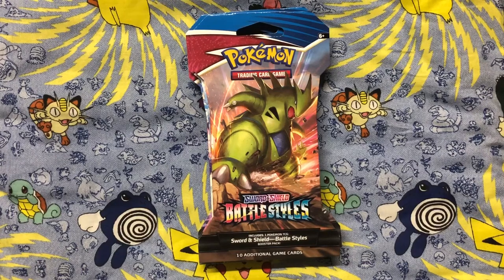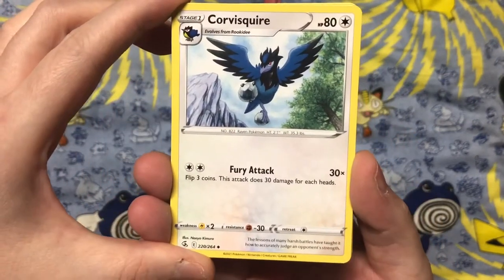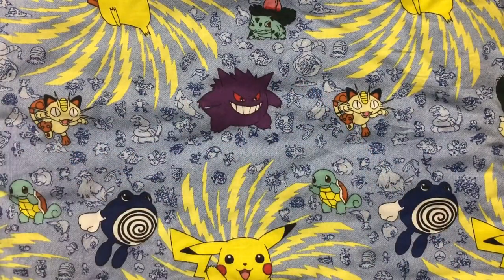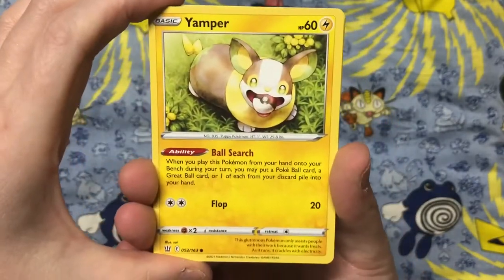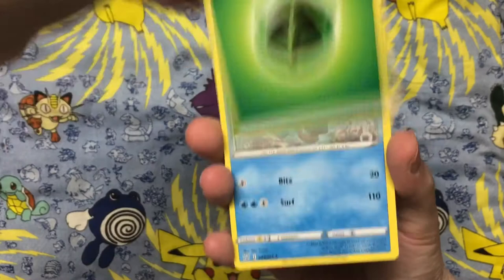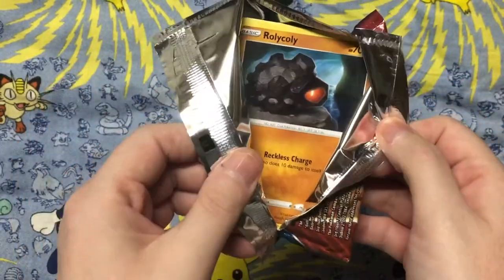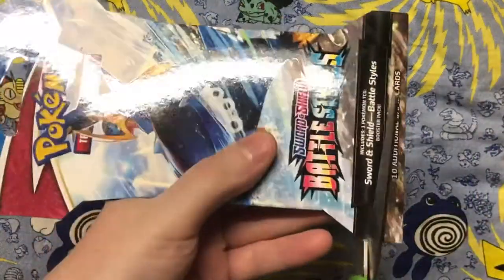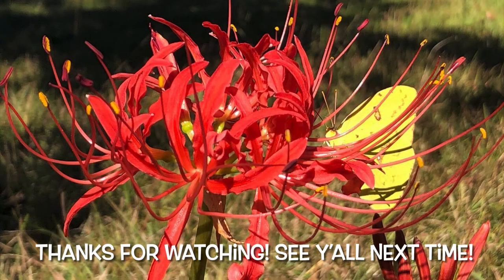Let’s Open 5 Packs of Pokémon Cards Together